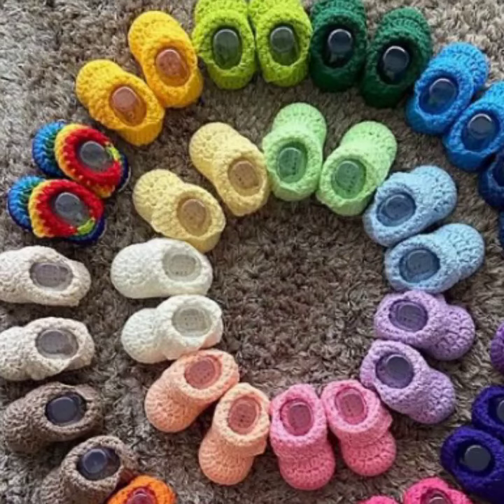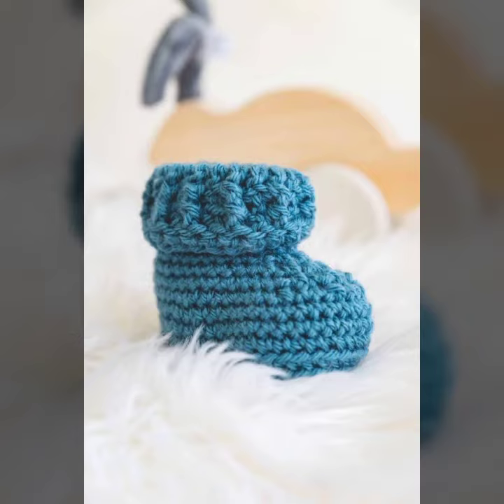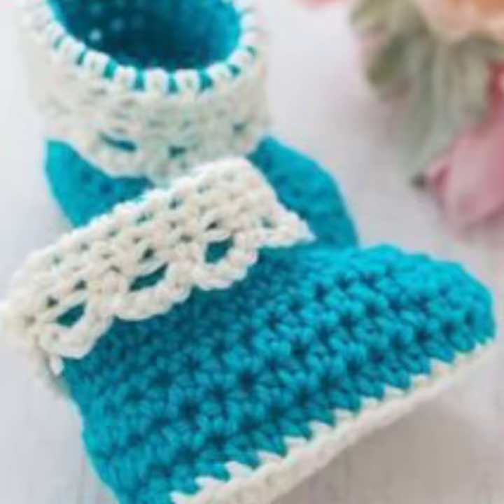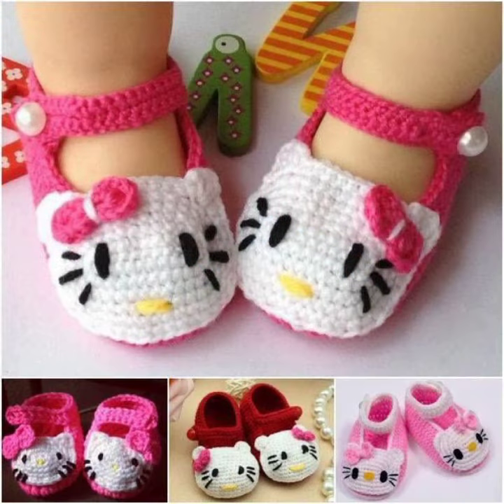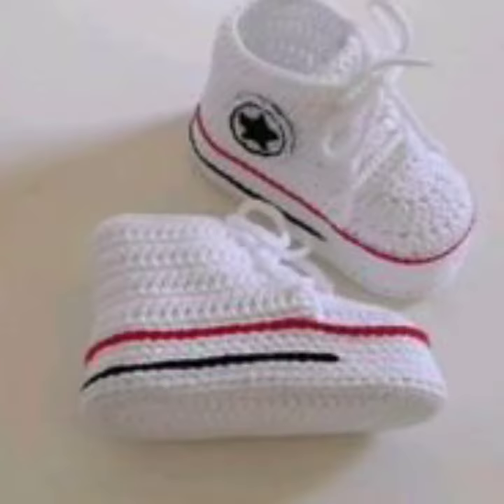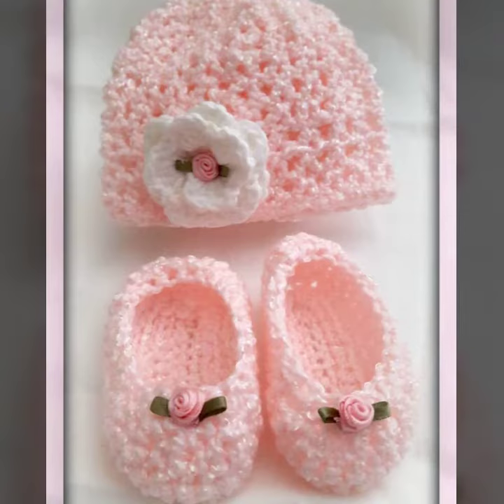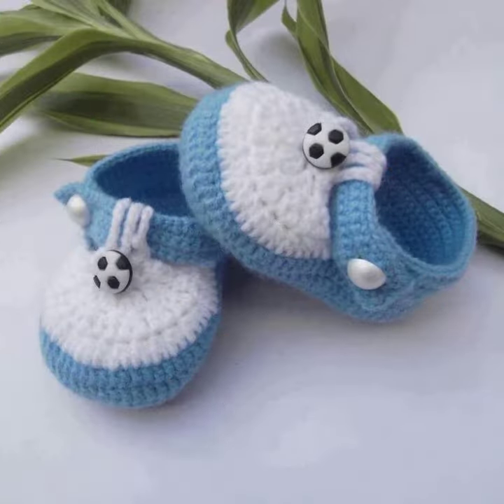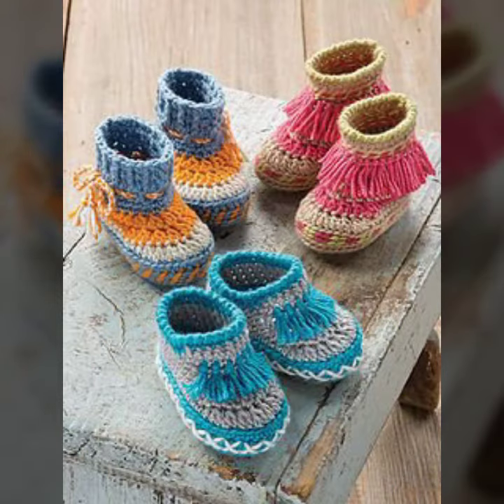New version of crochet & Knitwear baby booties